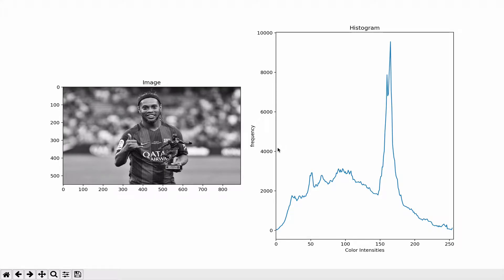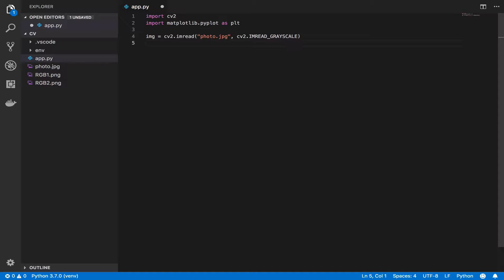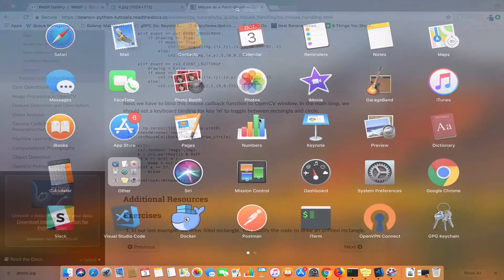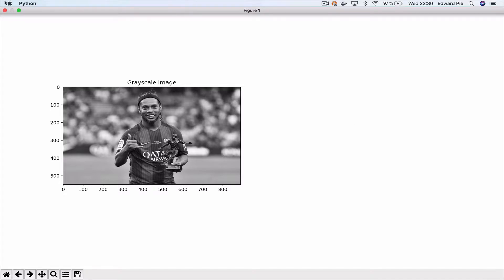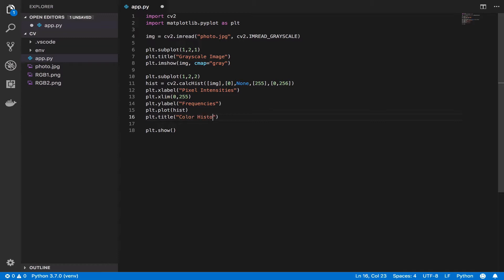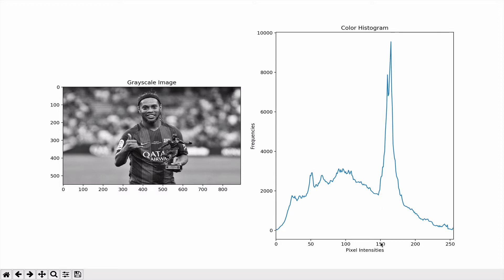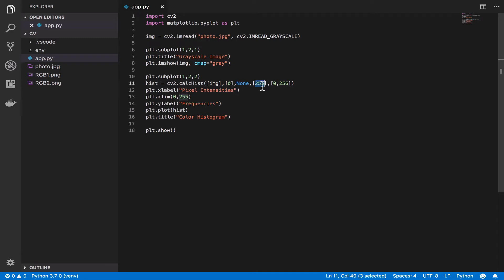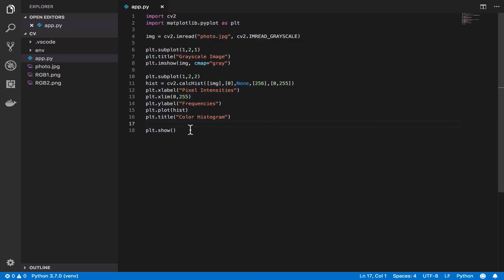09 Practical Grayscale Histogram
Having understood how to interpret image histograms, this video will guide you on a practical journey to get your hands dirty by implementing a histogram from scratch.